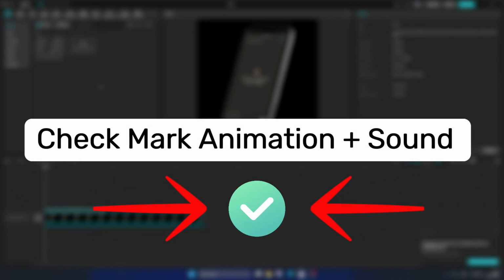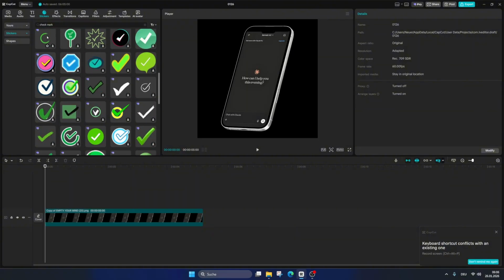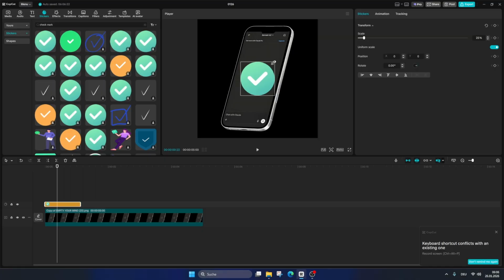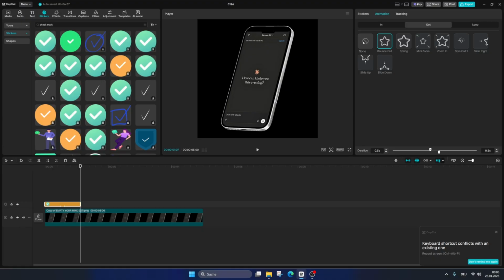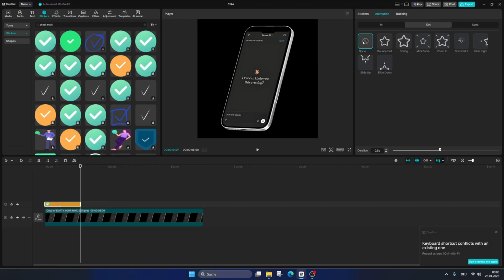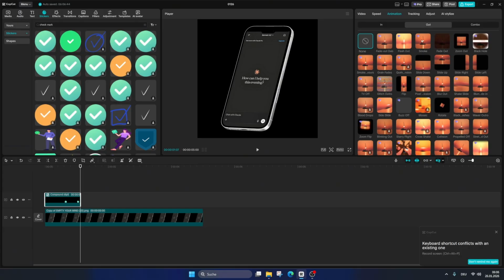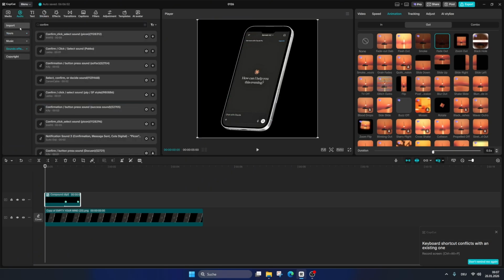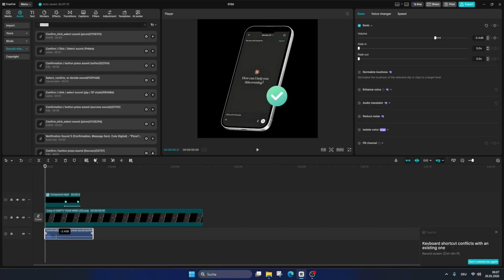Capcut Tutorial • How To Make Check Mark / Tick Mark Animation + Soundeffect FX ✅️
Quick CapCut tutorial showing how to create a clean check mark / tick mark animation with sound effect FX. Simple, fast, and perfect for edits ✅